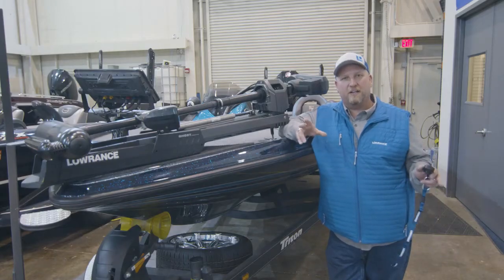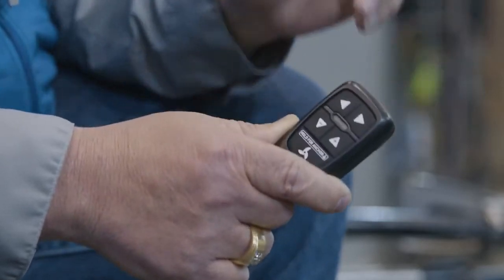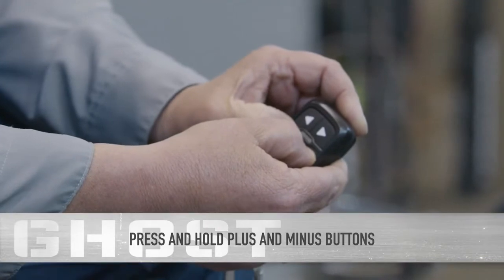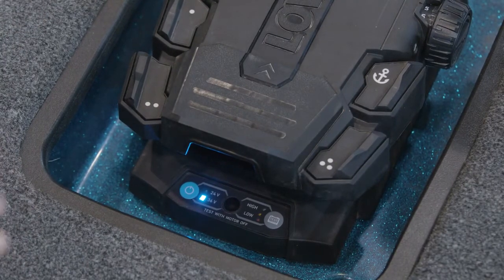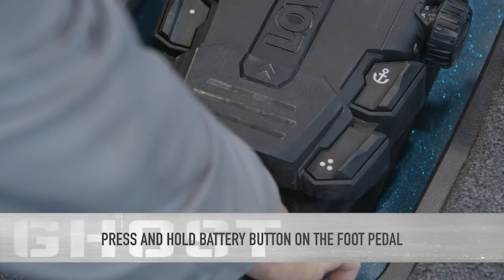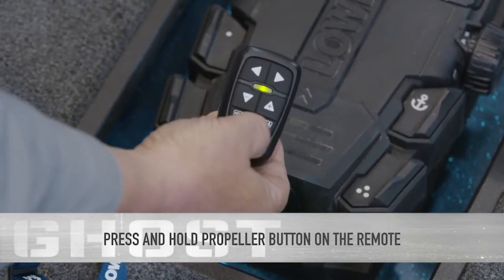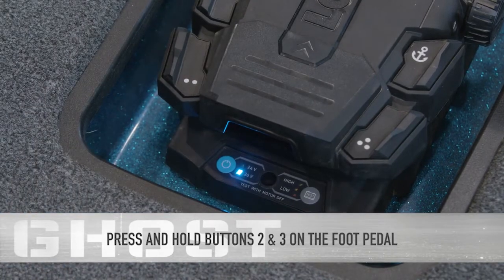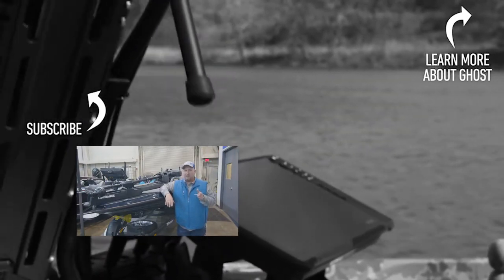How to Pair a TMR 1 Remote with GHOST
With a few simple steps, you can pair your TMR-1 Remote Accessory with a GHOST Trolling Motor.